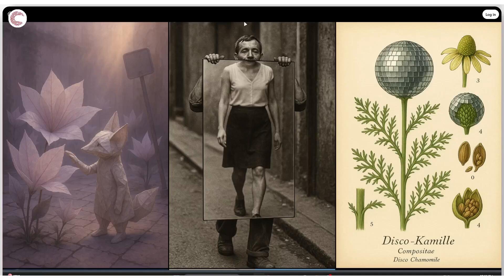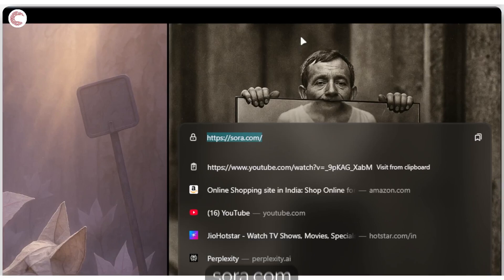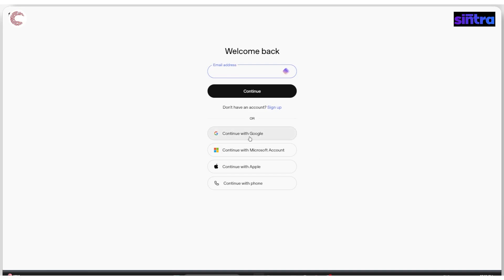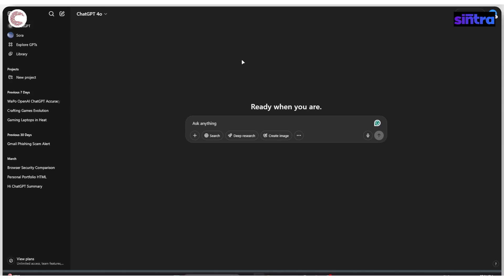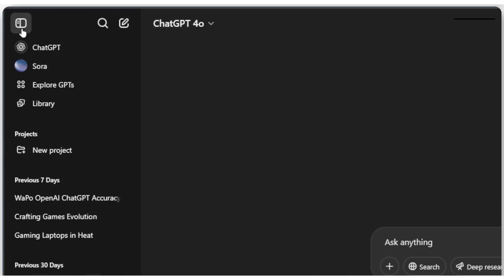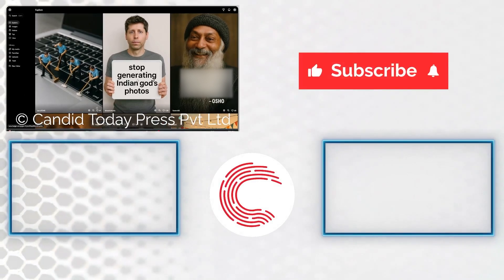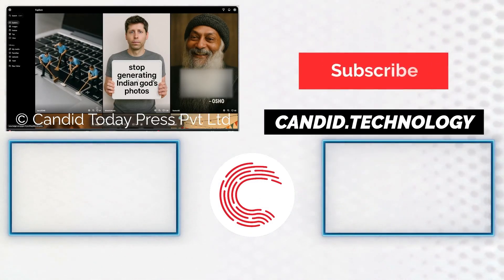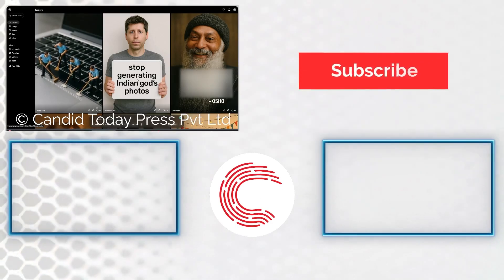How to access or login to Sora?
Here is how to access or login to Sora. Want additional help or just want to buy us a Coffee and show support?

0:00 - Via Sora’s website
0:27 - Via ChatGPT
1:04 - Outro